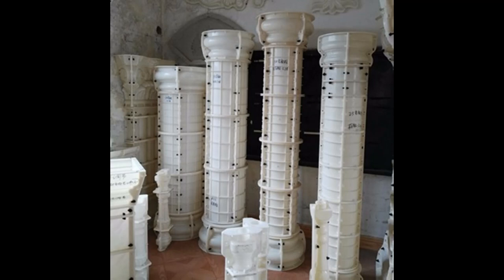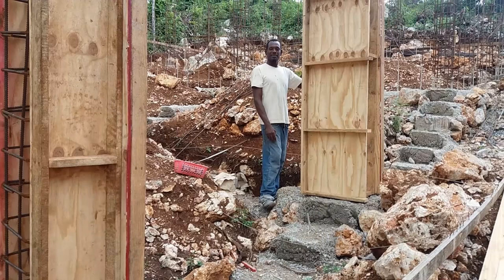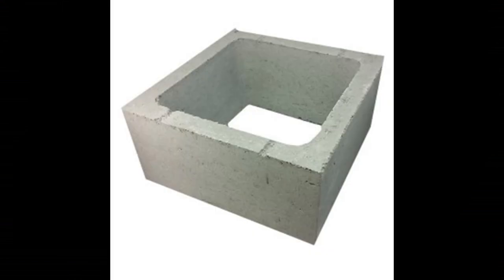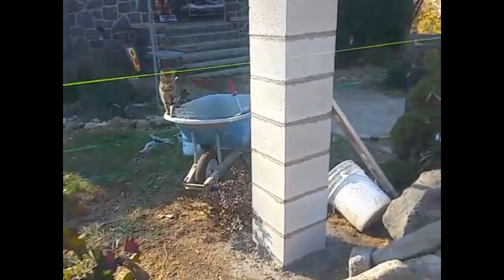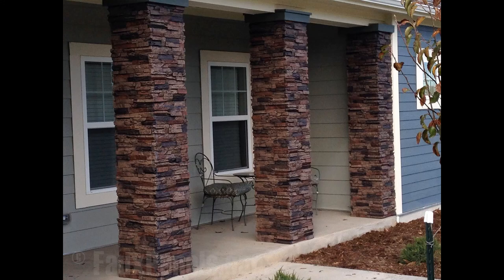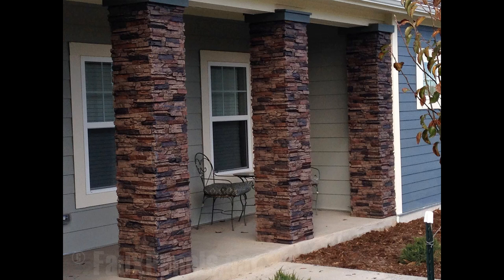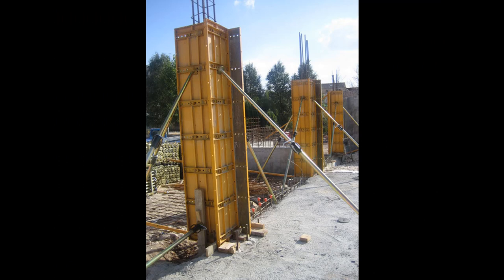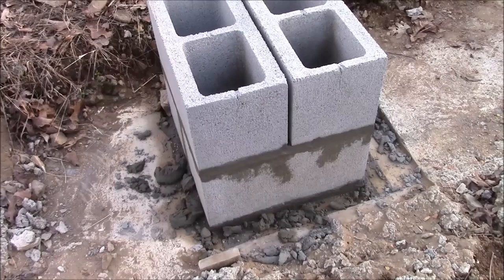HOW TO MAKE CHEAP, EASY CONCRETE COLUMNS, QUICK TIP. BUILDING YOUR DREAM HOUSE IN JAMAICA.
How to make high quality concrete columns for a fraction of the price and get much better results than the professionals using simple molds to form stackable column blocks. You can make your own Roman, Greek, round , square or anything you can imagine without shelling out the big bucks.